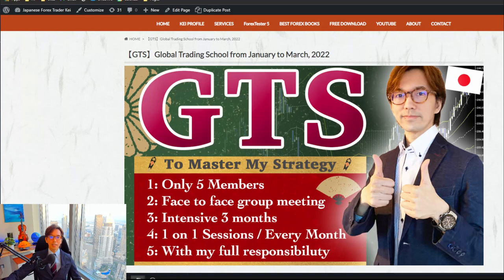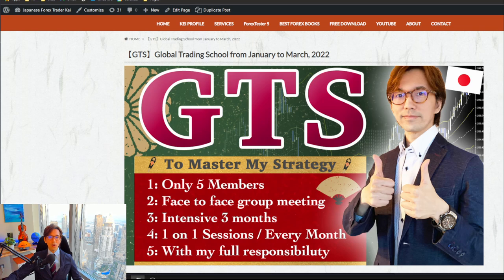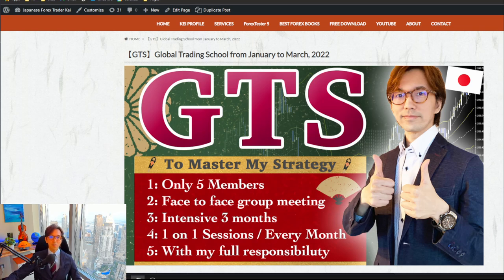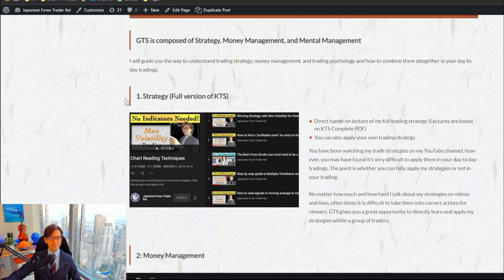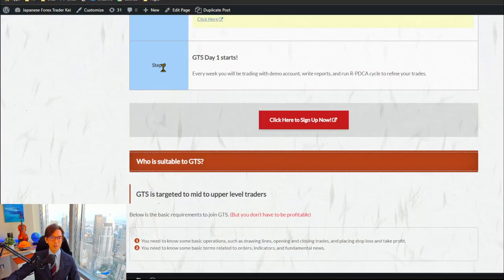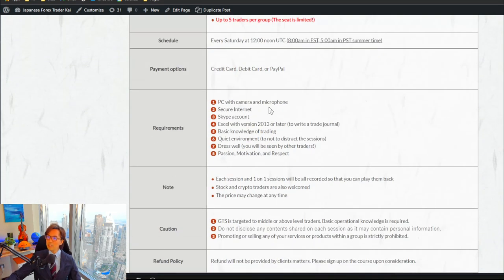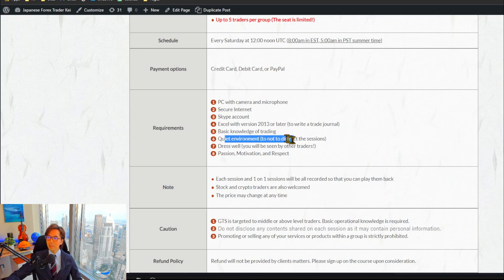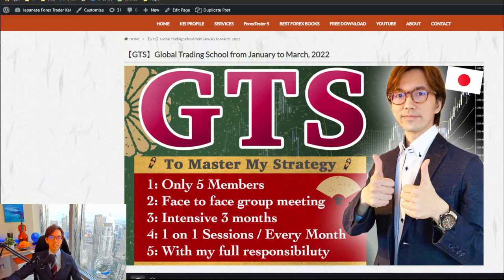GTS is now open! What you can expect from the course.